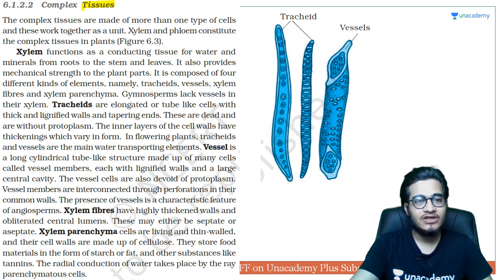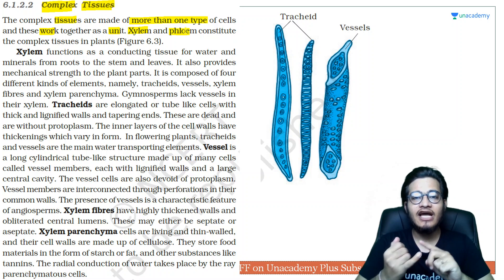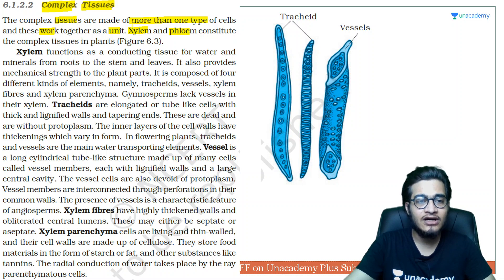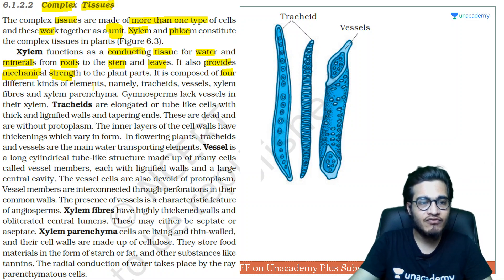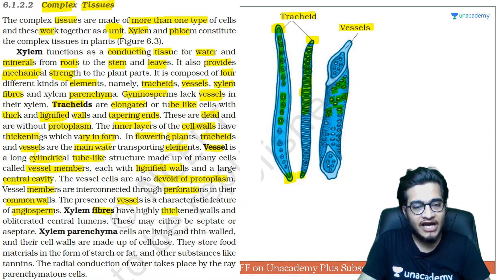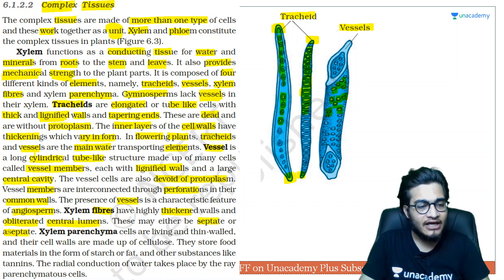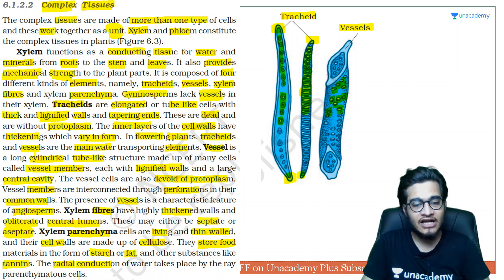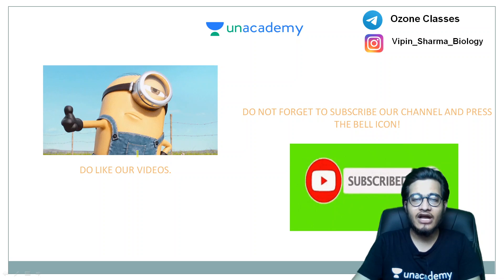Components of Xylem | NEET Biology | NEET UG in 10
This bite-sized video covers the details of Components of Xylem in a nutshell. NEET UG aspirants should utilize these videos for a quick revision and concept clarity. These bite-sized videos are the best for people looking for concise information to crack the NEET UG with flying colors.

Unacademy Subscription Benefits:

1. Learn from your favorite teacher
2. Dedicated DOUBT sessions
3. One Subscription, Unlimited Access
4. Real-time interaction with Teachers
5. You can ask doubts in a live class
6. Limited students
7. Download the videos & watch offline